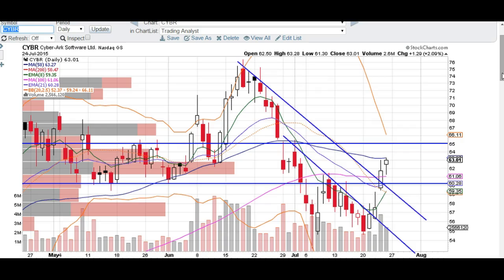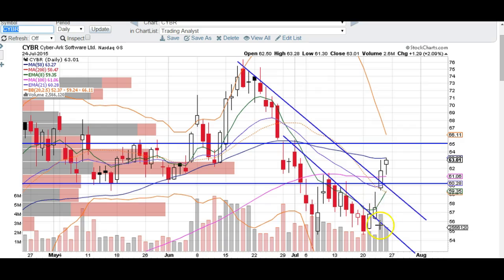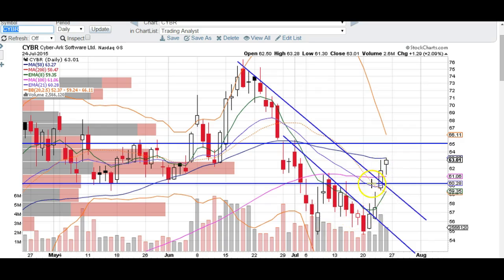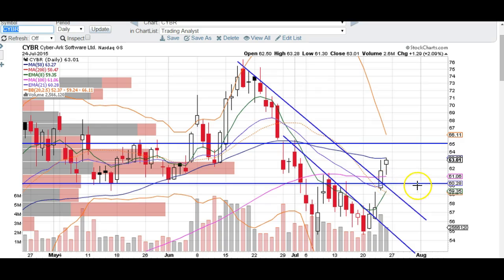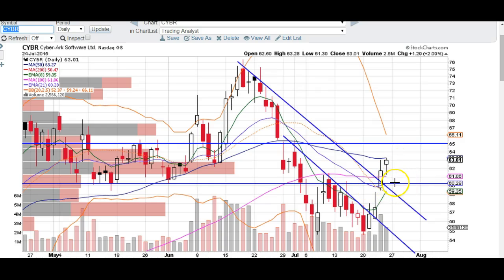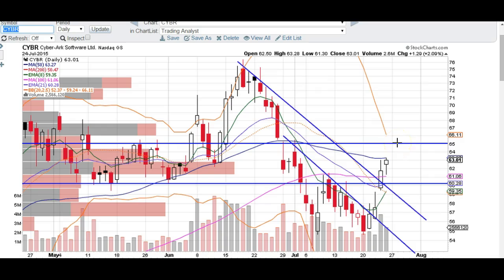CYBR chart technical analysis